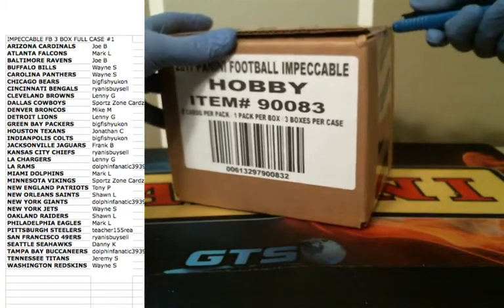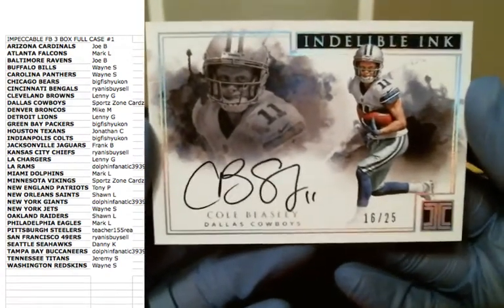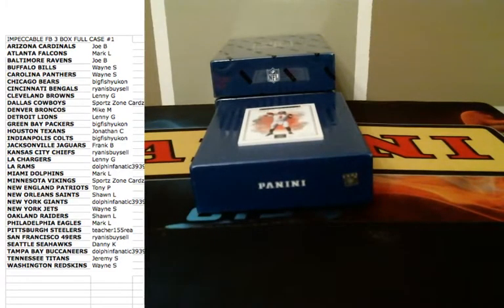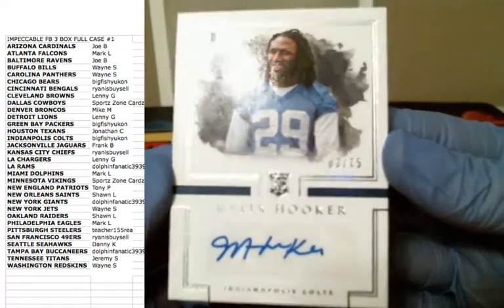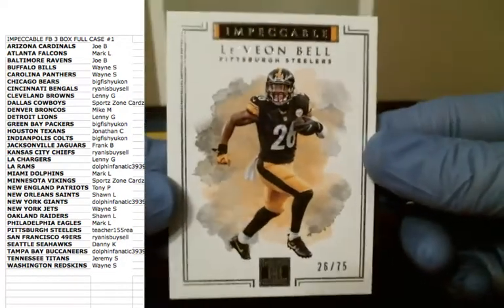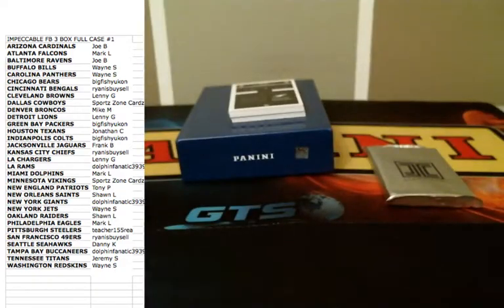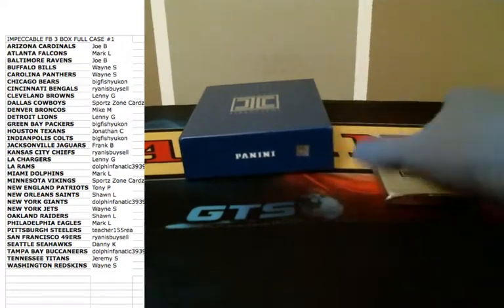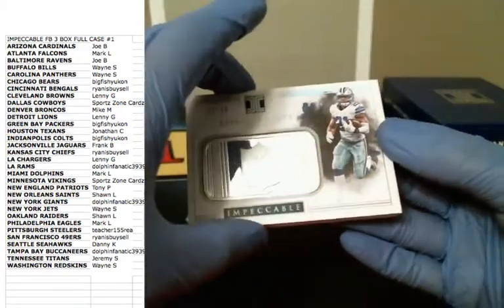2017 Impeccable Football 3 Box Full Case PYT #1 October, 17 2017